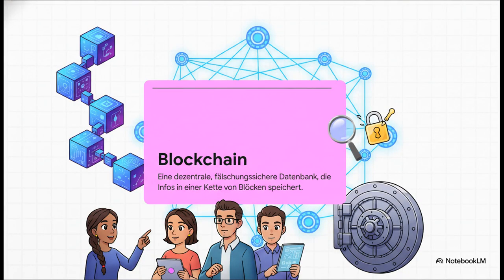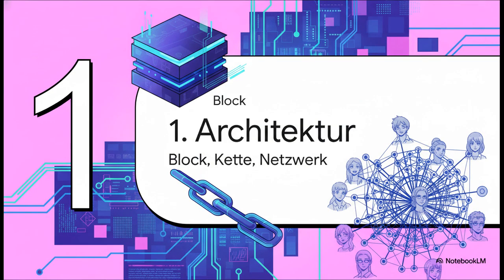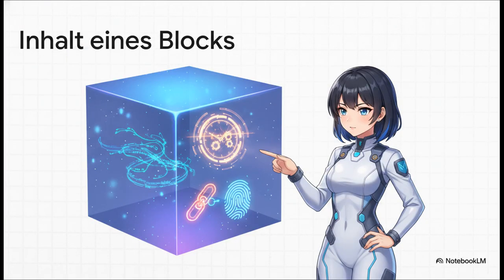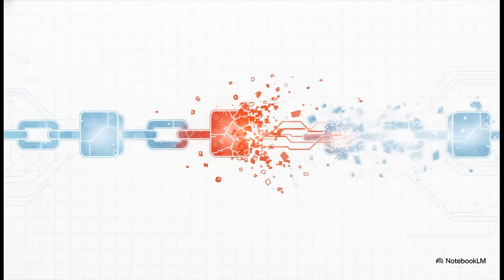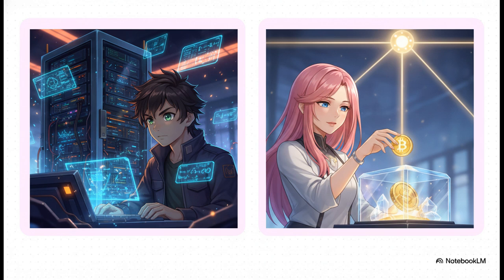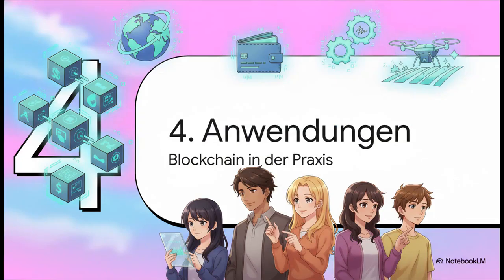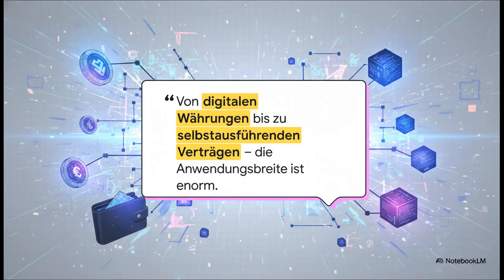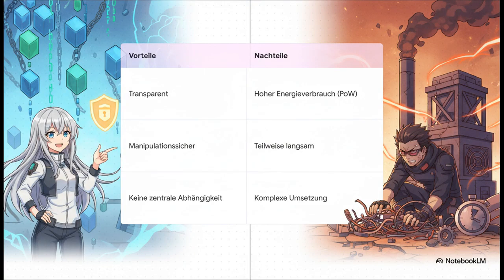What is Blockchain (en)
In this explainer video What Is Blockchain?, we break down how blockchain technology works and why it forms the foundation of cryptocurrencies like Bitcoin and many other digital applications. You’ll learn what a decentralized network is, how blocks are linked together, and why transparency, security, and immutability are key features. We also explore smart contracts, decentralization, Web3, and real-world use cases in finance, supply chains, and digital identity. Perfect for beginners and tech enthusiasts who want to truly understand blockchain, cryptocurrencies, and the future of digital systems.